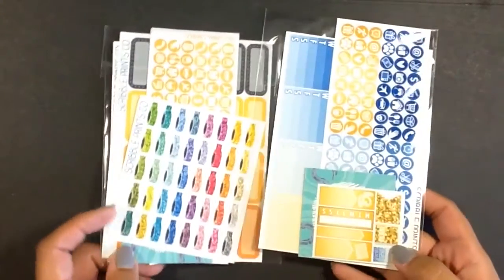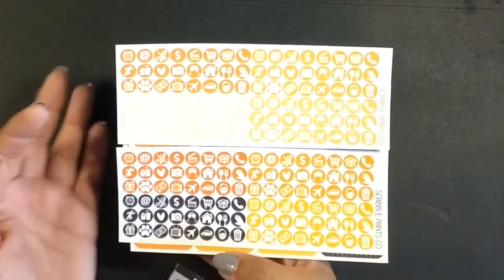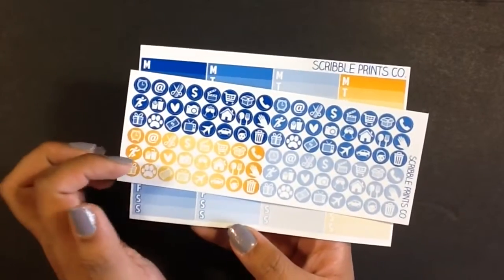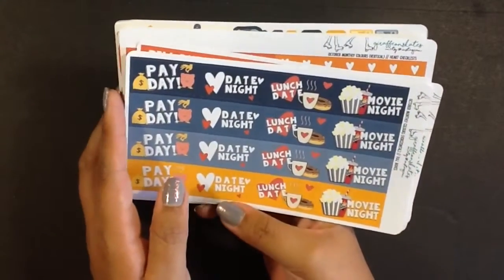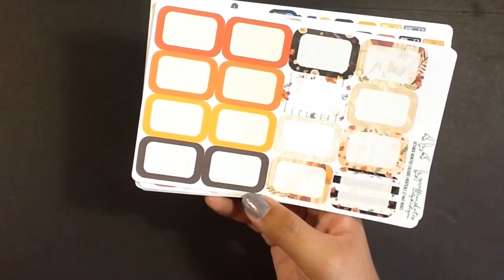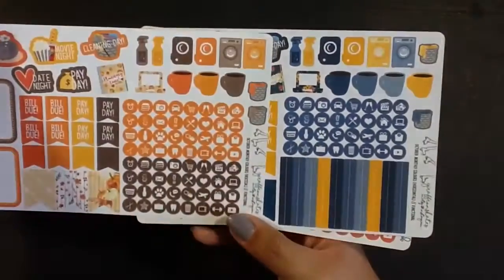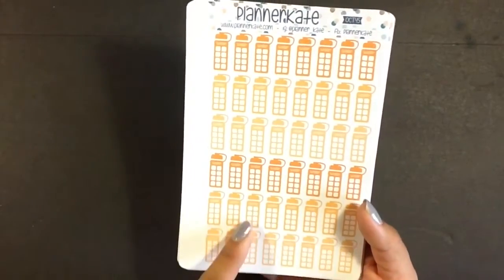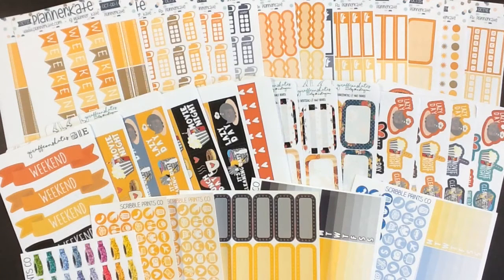Etsy Sticker Haul: Monthly Necessities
I love these stickers to help flush out my spreads!

My Planner: Erin Condren Vertical
On my nails:  Carey & Chloe by Zoya
Let me know what kind of video you’d like to see next!
Shops Mentioned:
~Planner Kate
~Giraffe on Skates
~Scribble Prints Co
~Oh Hello Stationary Co: *Follow the link for $5 off you first purchase!
Some of my favorite subscription services for awesome beauty samples!
Do you shop online? Use ebates to earn cash back for the money you spend (Even on Etsy orders!)